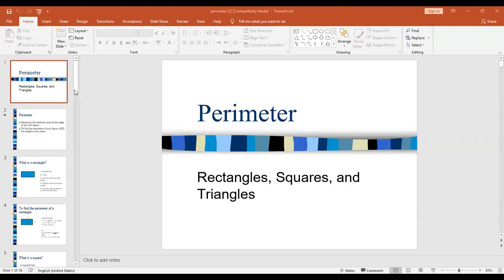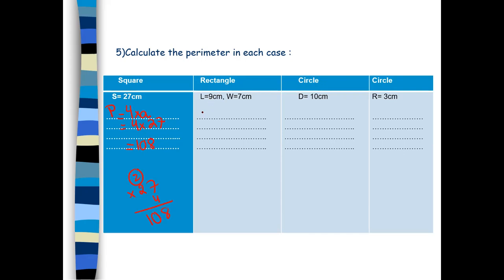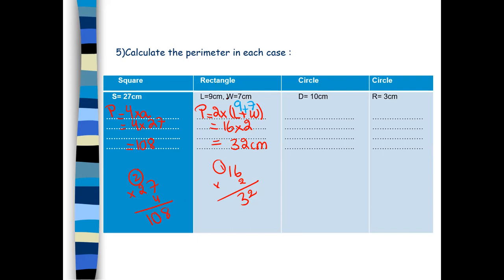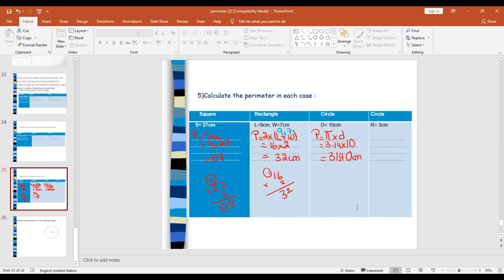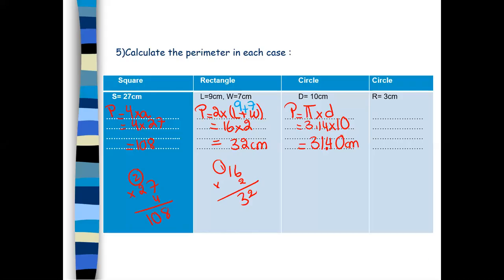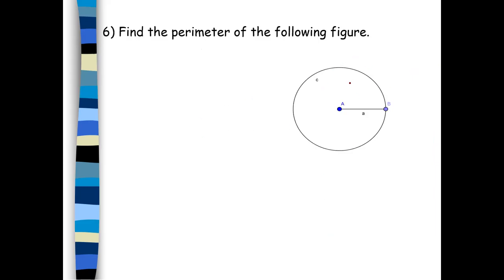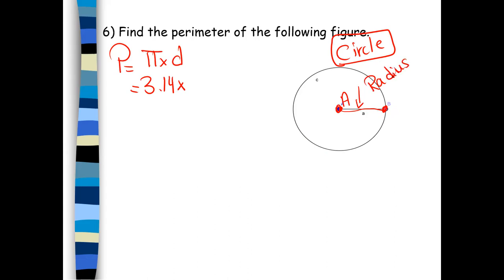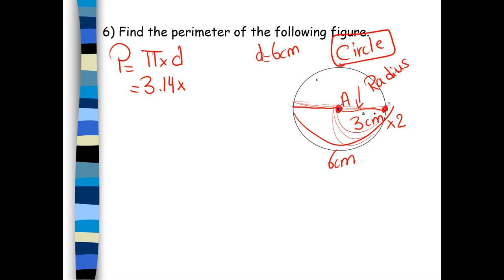exp of ex 5 and 6 on sheet